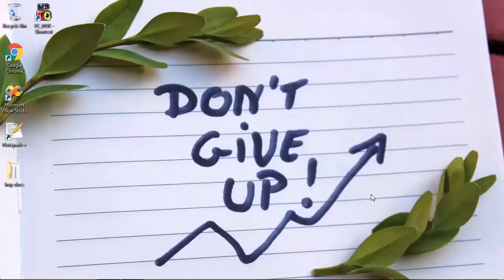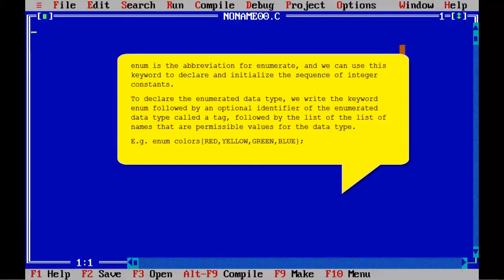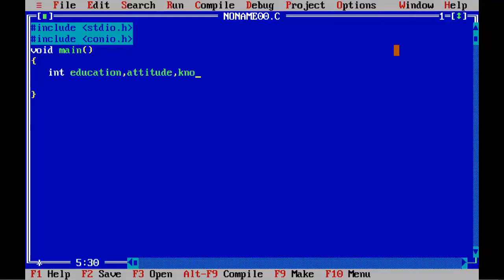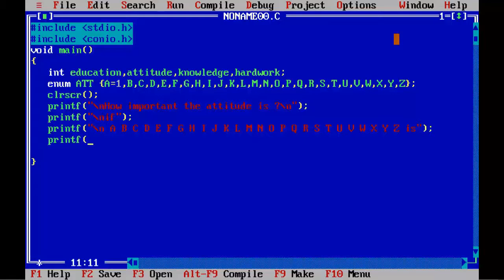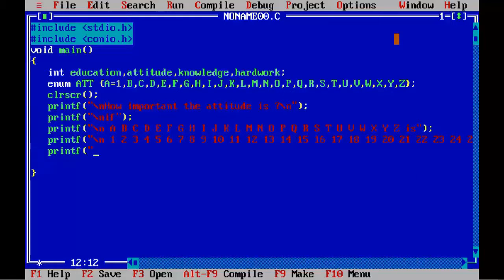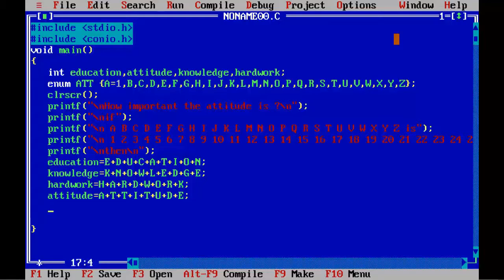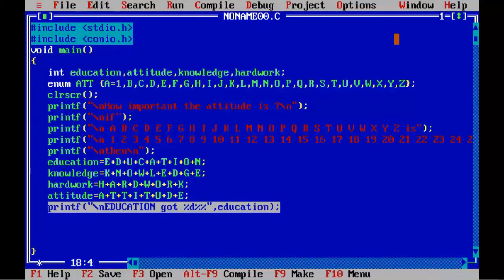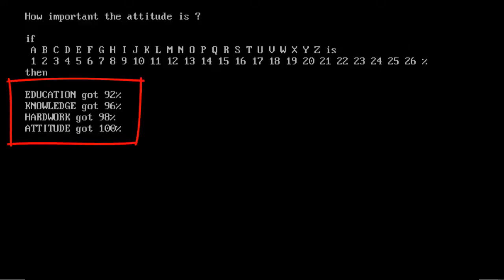Create awesome programs using enum data type in C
In this video lesson we are going to learn how to create awsome program using enum data type in C. enum is a user defined data type in C. It is mainly used to assign names to integral constants. In this video lesson, we are going to create an awesome program using enum data type in C.
So, lets begin! Wish you happy learning!

1. C language basics
2. C language, C programming
3. C language programming
4. C language tutorial in English
5. C language tutorial by Krishna Lede
6. Learn C programming
7. Learn C language
8. Turbo C programming tutorial
9. Turbo C program
10. Turbo C Tutorial
11. enum in c
12. enum in c language
13. enum in c programming
14. enumerated data type in c
15. enumerated data types
16. enumerated type
17. enum data type in c example
18. Awesome program using enum data type